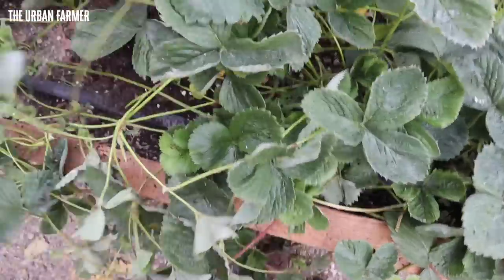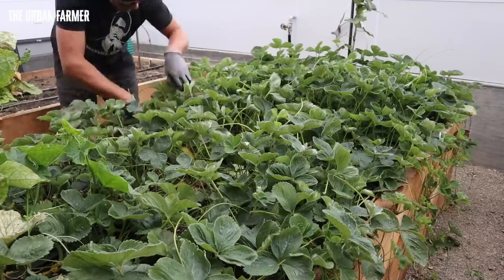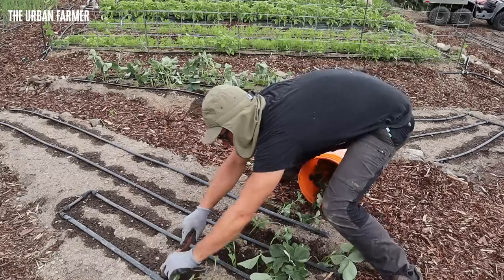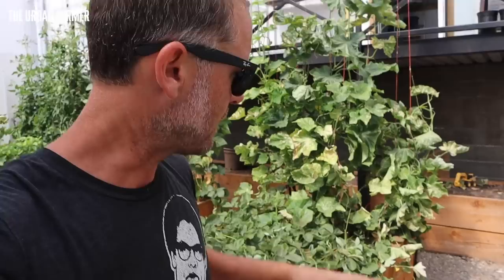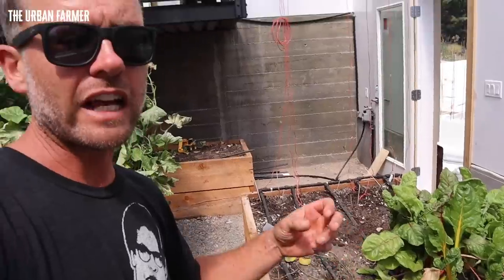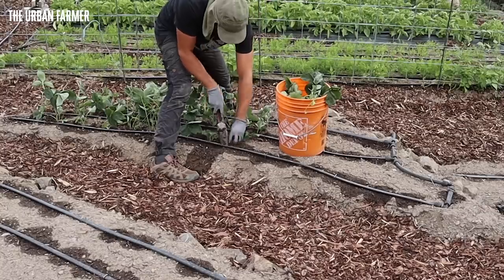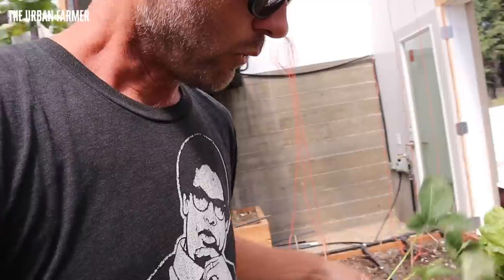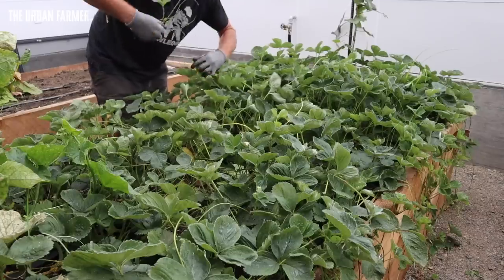STOP The Insanity! What Am I Doing To My Strawberries?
I dig, pull, cut but never seem to completely STOP doing this to my strawberries! Today I am back in my garden and working on turning it over to summer planting. Find out how and why you should be doing this to 4X your plants every year.